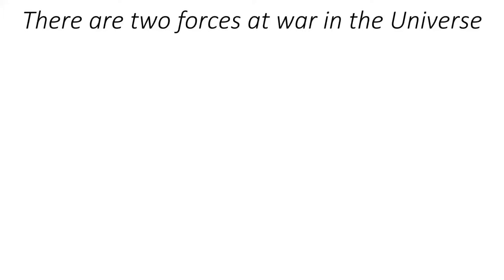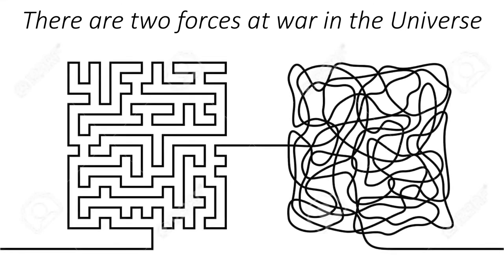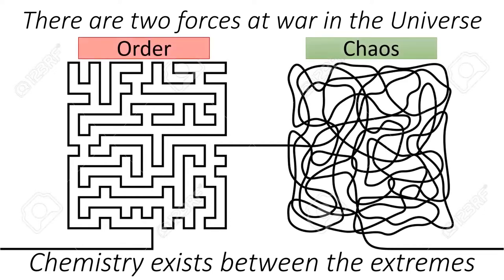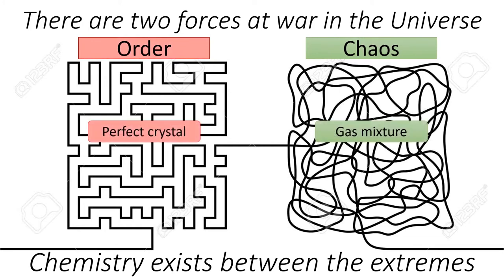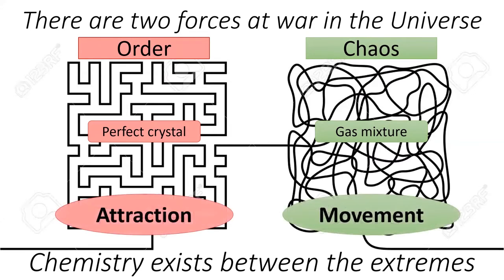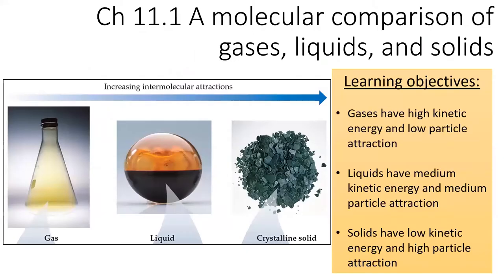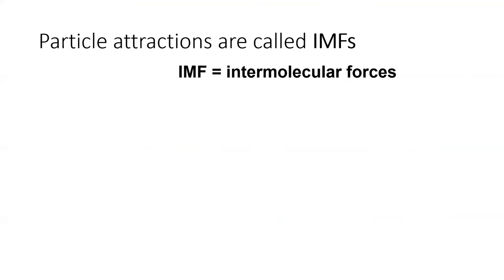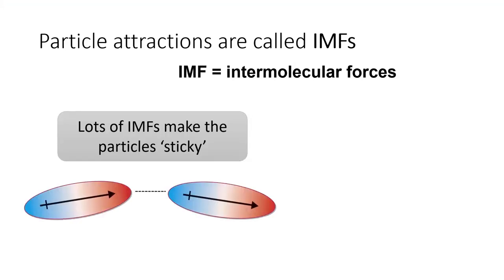11.1 A molecular comparison of gases, liquids, and solids